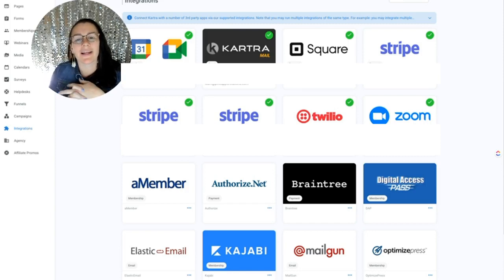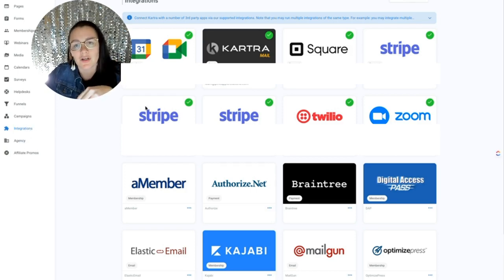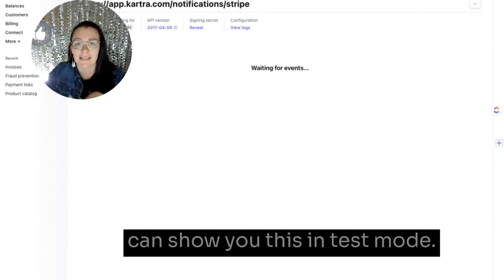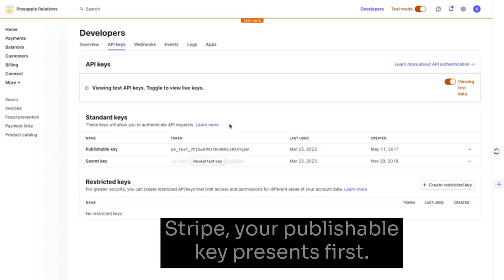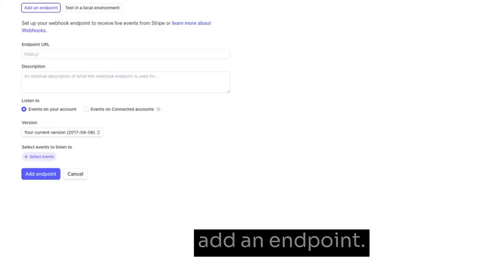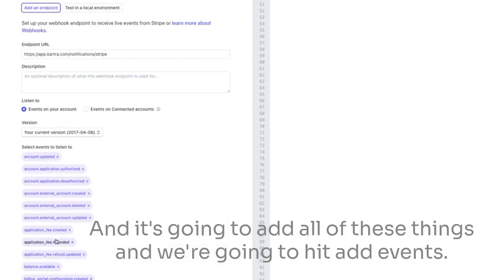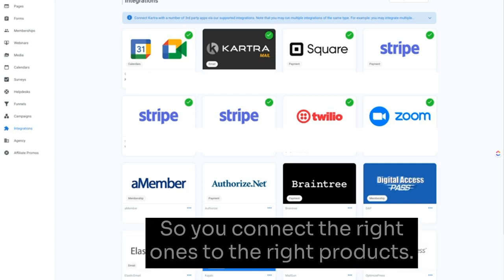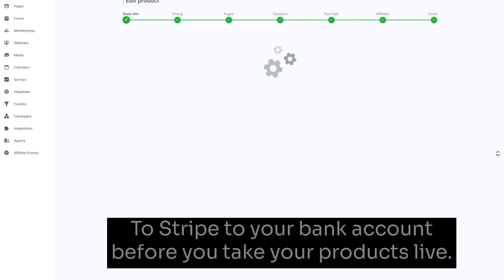Connecting Kartra + Stripe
Wondering how to connect Kartra + Stripe so you can get paid! Here's the step by step instruction.

This demo uses Kartra's documentation (at the time of this recording this documentation is slightly outdated with Stripes interface updates).